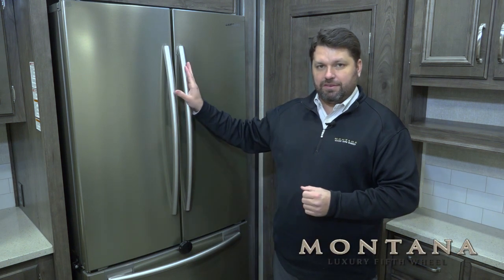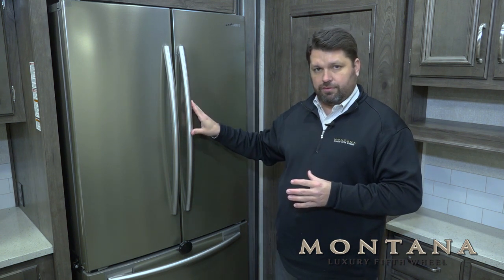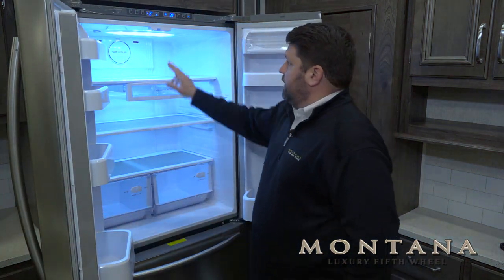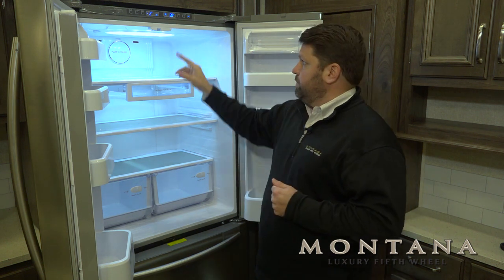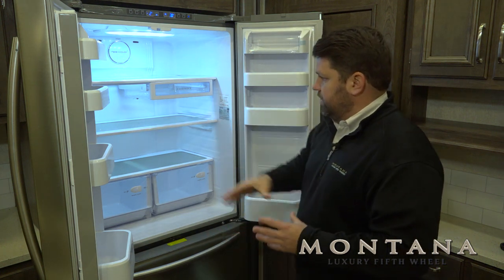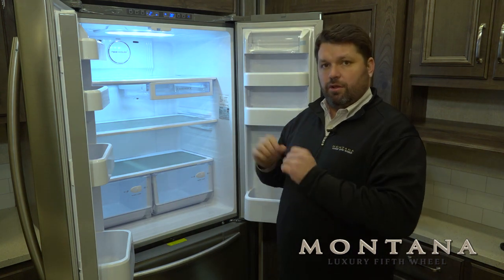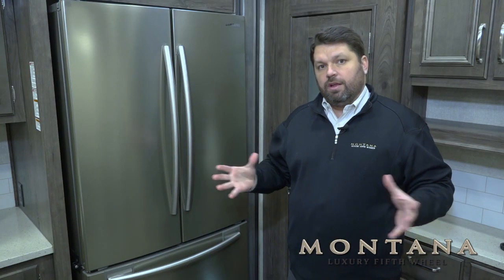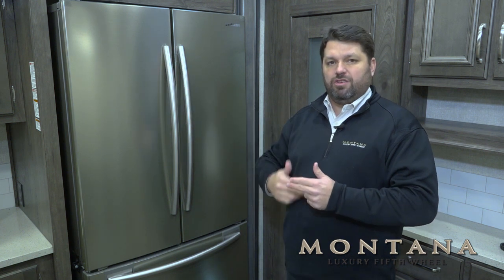Fresh Takes Montana Samsung French Door Refrigerator